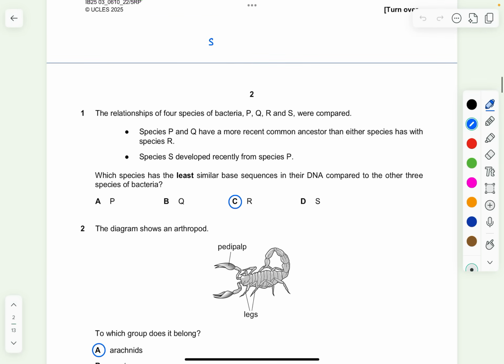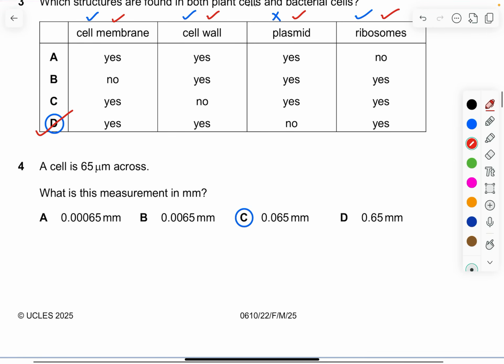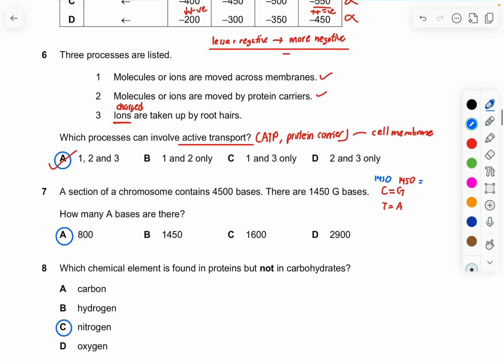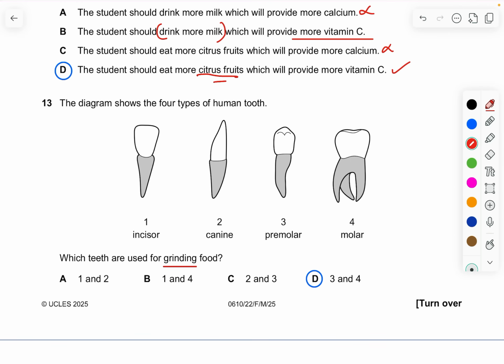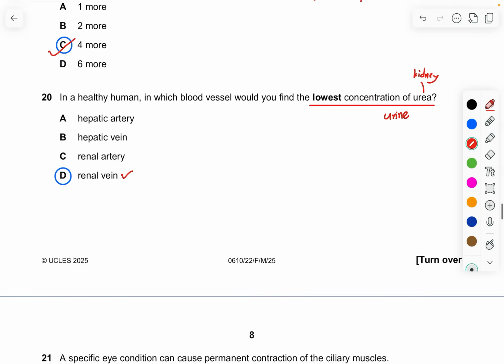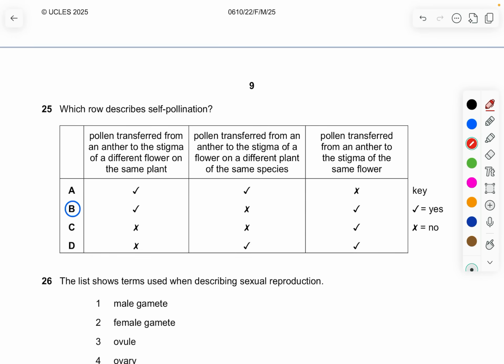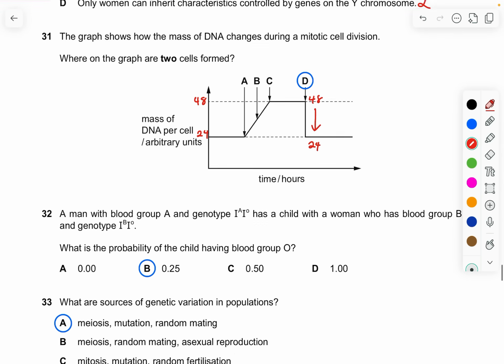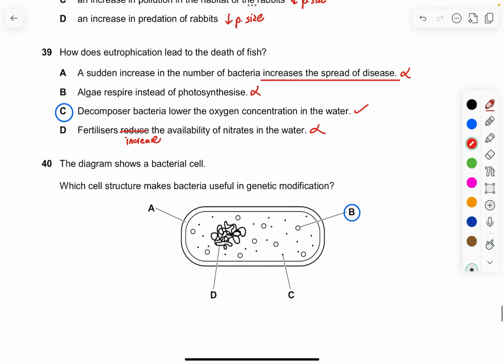IGCSE Biology (0610) - 0610/22/F/M/25 | Feb/March 2025 Paper 22 (Extended)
This is the complete walkthrough of the IGCSE 0610, Feb/March 2025, Paper 22 answers and solution. Hope you have found this useful. (0610/22/F/M/25)